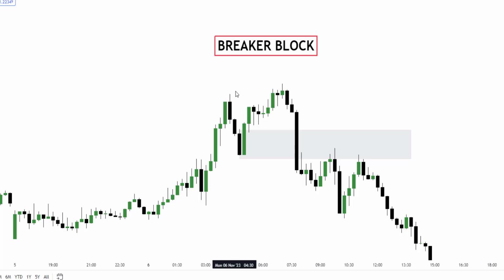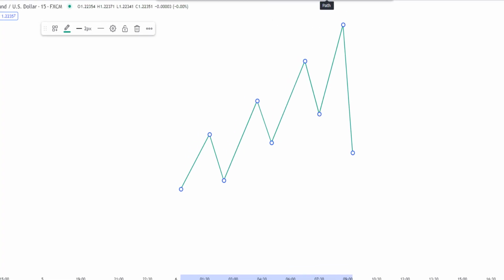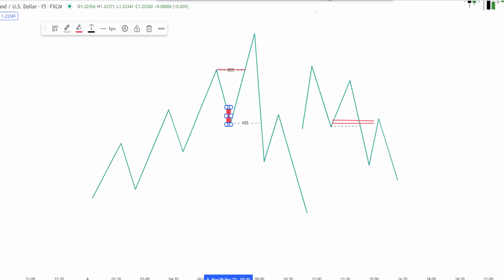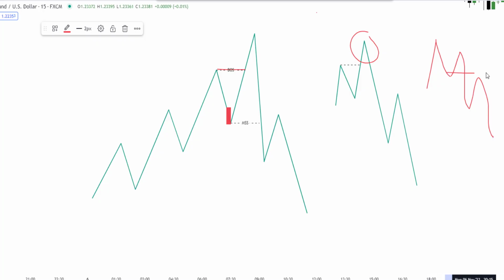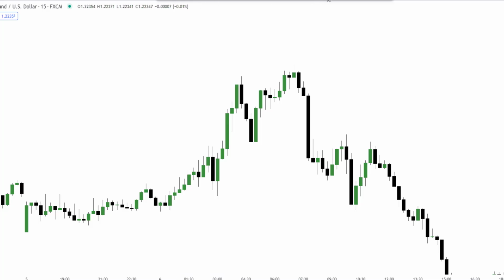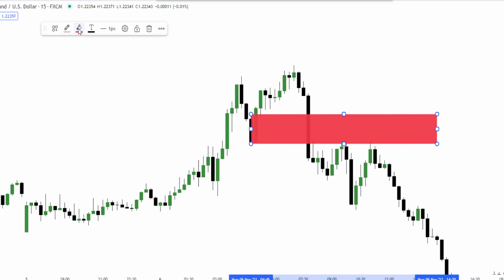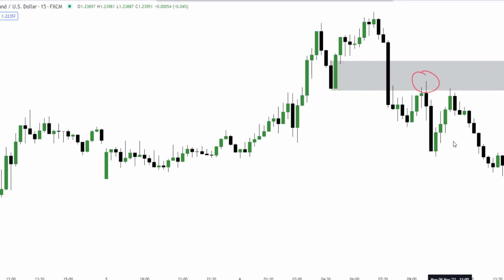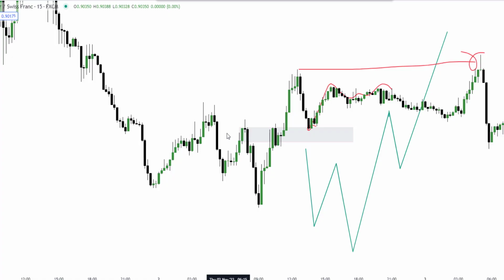Breaker Block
Breaker Block Explained (SMC / ICT Trading Strategy)

In this video, I break down Breaker Blocks — one of the most powerful Smart Money Concepts (SMC) used by institutional traders to re-enter the market with precision.

You’ll learn:

What a Breaker Block really is (no confusion)

How to identify valid bullish & bearish breaker blocks

Why breaker blocks work so well after liquidity grabs

How to use breaker blocks as a high-probability Point of Interest (POI)

Common mistakes traders make when marking breaker blocks

Breaker Blocks often form after a market structure break, trapping retail traders and giving Smart Money the perfect level to re-enter the market. If you trade Forex, Indices, or Crypto using price action, SMC, or ICT concepts, this video is a must-watch.